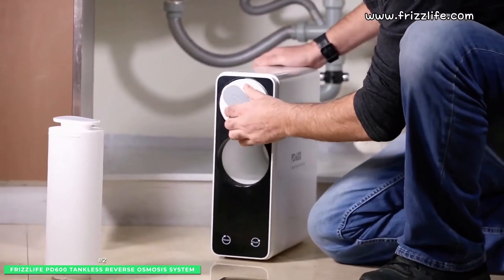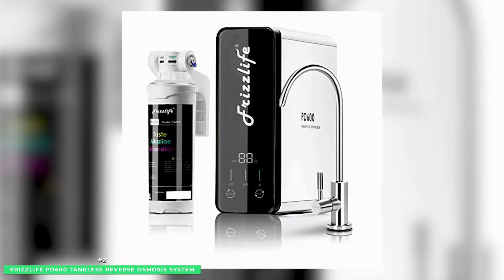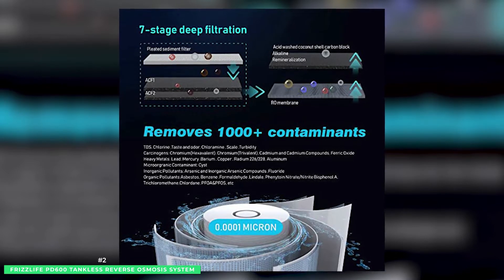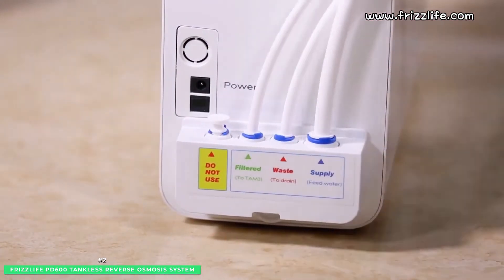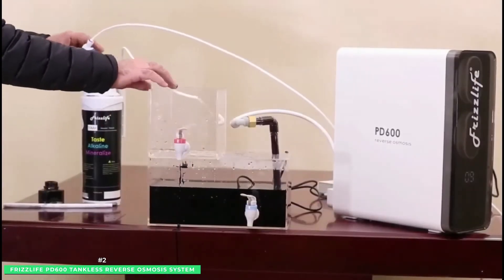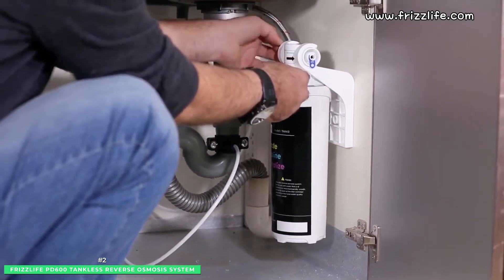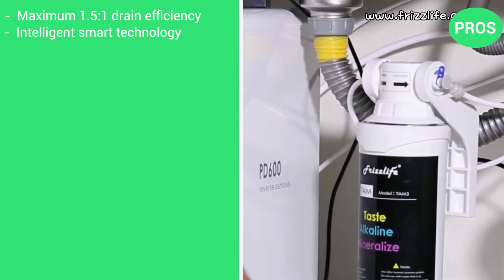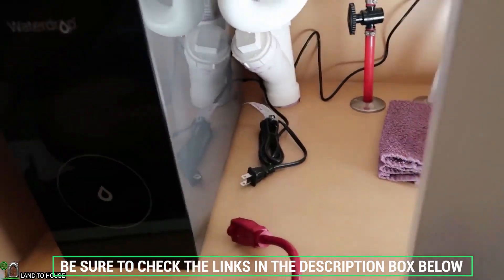Frizzlife PD600 Tankless Reverse Osmosis Under Sink Water Filter System Review💧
👇Freshnss Direct Discount On Frizzlife Tankless Reverse Osmosis Under Sink Water Filter Systems

Best Eco-friendly Tankless Reverse Osmosis System: Frizzlife PD600 Tankless Reverse Osmosis Under Sink Water Filter System 0:00
The Frizzlife PD600 Tankless Reverse Osmosis system. Frizzlife takes tankless water filtration technology seriously. The PD600 is guaranteed to save water using an impressive 1.5:1 pure drain ratio. Compact by design, the small footprint fits discreetly under the sink, making it economical and environmentally-friendly.

Frizzlife’s fast-flow water system includes a brushed nickel faucet that supplies water on demand. Expect an 8oz cup of water in 8 seconds, and the Frizzlife guarantee of up to 600 gallons per day.

On the inside, the Frizzlife PD600 provides superior filtration using an RO 2-in-1 composite sediment filter and a high-grade RO membrane with 0.0001-micron filtration accuracy. This proprietary 3-stage deep filtration removes 99.99% of harmful contaminants.

The technology doesn’t stop with the tankless RO filtration system’s water filtration architecture. The outside boasts an intelligent LD Display which lets you see real-time OUT TDS, filter lifespan, and color-changing filter change reminders, plus an impressive 24/7 readout, constantly monitoring the quality of your drinking water.  Frizzlife will save you up to 450% of precious water over bulky conventional RO systems.

Measuring 19.5” x 19.3” x 8 inches” and weighing only 23.65 Pounds, the Frizzlife PD600 Tankless Reverse Osmosis Under Sink Water Filter System is our runner-up for the best tankless reverse osmosis system.

PROS 1:48
Maximum 1.5:1 drain efficiency
Intelligent smart technology
Thorough installation and instruction manual
Easy one-turn quick-change filters

CONS 2:02
Requires filter replacements

✅ Learn more about the Frizzlife Tankless Reverse Osmosis Under Sink Water Filter Systems